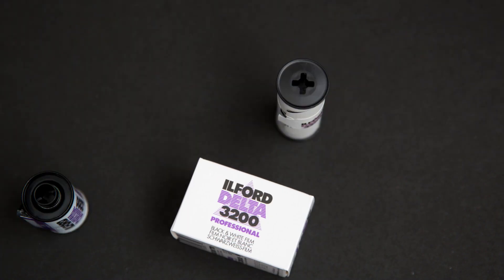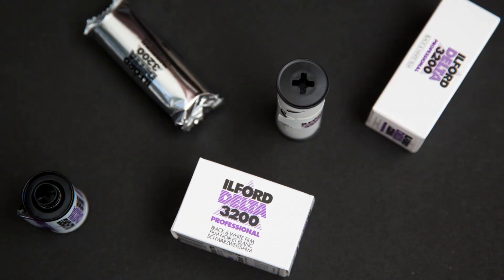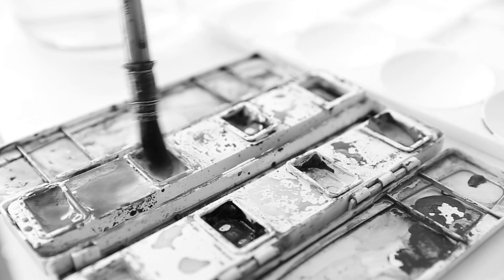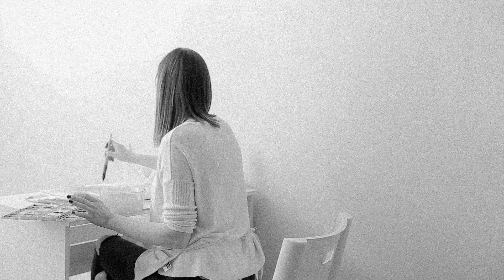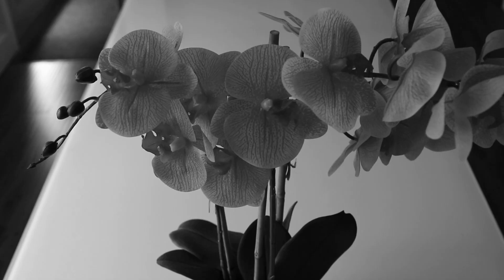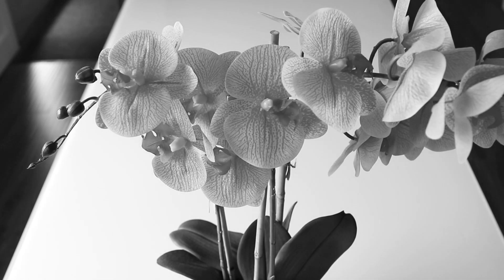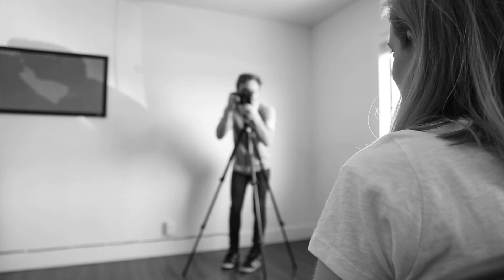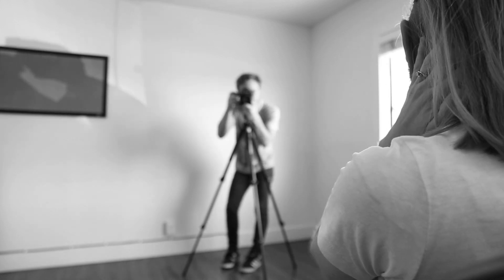How to Shoot Ilford Delta 3200 | Film Stock Review